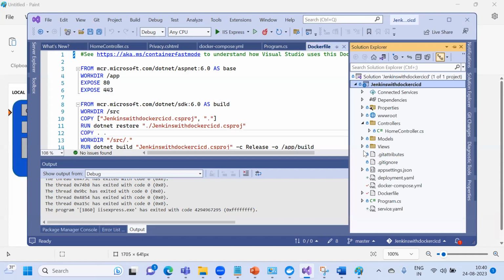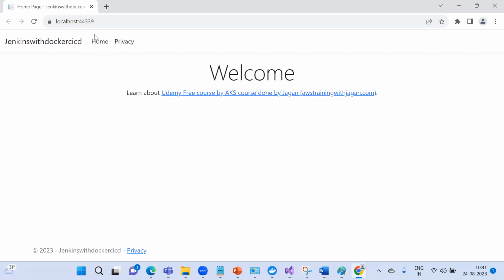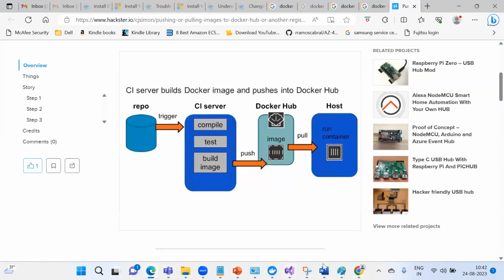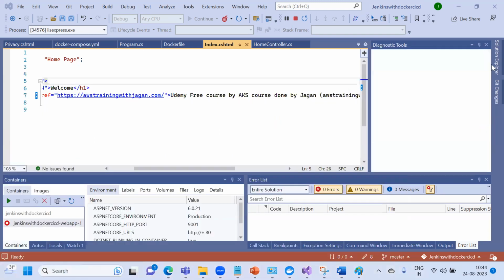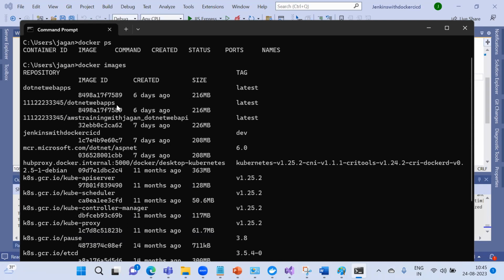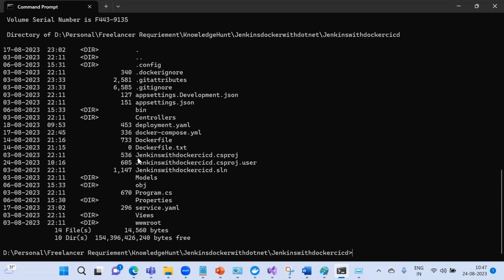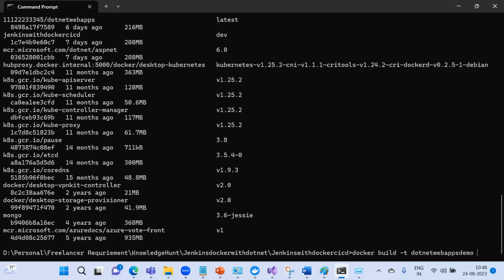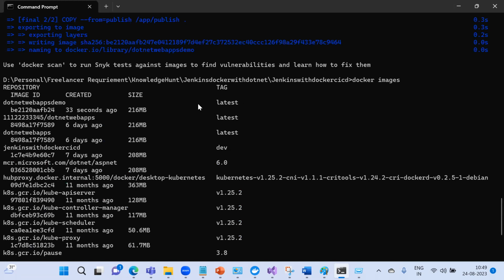AKS CLUSTER PART 8 Docker build on local machine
How to build the dotnetcore webapps as docker image on local machine and run as containers on local machine